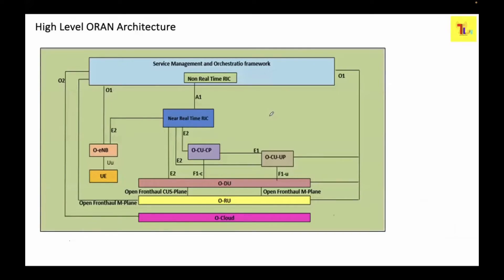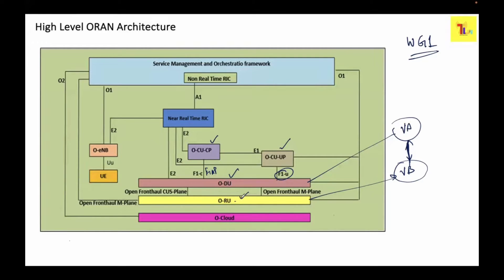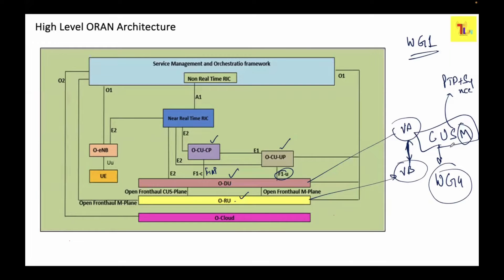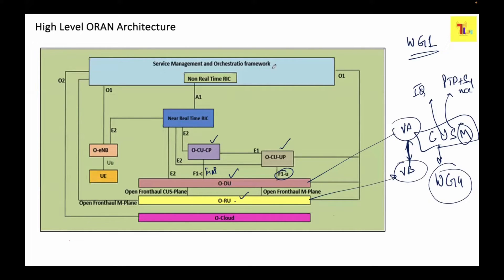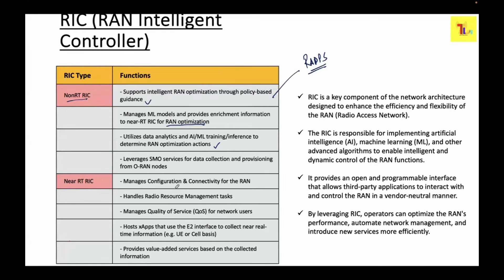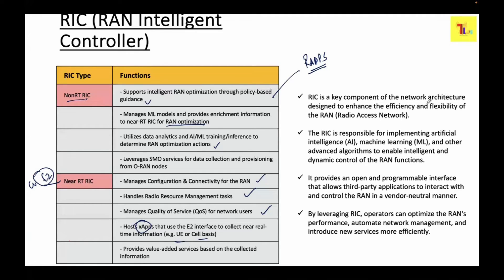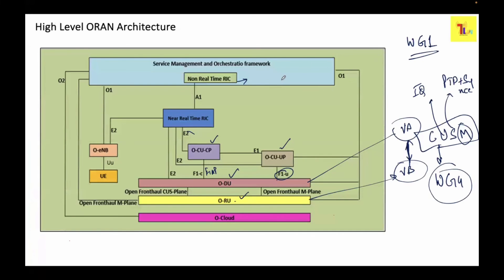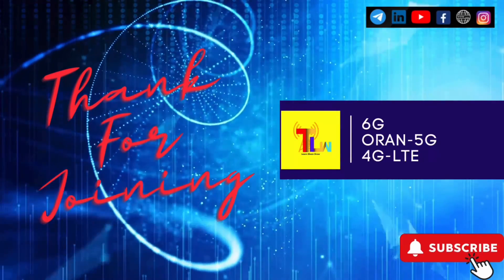Tech-Talk 02 : High level ORAN Architecture | SMO | RIC | Interface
Hi all,

Please go through the the topic High level ORAN Architecture  | SMO | RIC | Interface .

SMO (Service Management and Orchestration ) in 5G/ORAN
SMO (Service Management and Orchestration) is a critical element in the management and optimization of networks, especially in the context of the Open Radio Access Network (O-RAN) architecture.

Why is Service Management and Orchestration (SMO) in O-RAN?

Service Management and Orchestration (SMO) plays a critical role in the O-RAN (Open Radio Access Network) architecture for several reasons:

Dynamic Service Management: O-RAN is designed to support various services with different requirements, such as enhanced mobile broadband (eMBB), ultra-reliable low-latency communication (URLLC), and massive machine-type communication (mMTC). SMO facilitates the dynamic management of these services throughout their lifecycle, from creation to termination, ensuring efficient delivery and meeting specific quality of service (QoS) and service level agreement (SLA) requirements.
Network Slicing: O-RAN embraces network slicing, allowing operators to create virtual networks optimized for specific use cases. Each slice is tailored to meet the needs of different services and applications. SMO is responsible for the creation, allocation, and management of these network slices, enabling efficient resource utilization and isolated service delivery.
Multi-Vendor Interoperability: O-RAN promotes a disaggregated architecture with interoperable components from different vendors. SMO abstracts the underlying complexity and provides standardized interfaces, enabling seamless communication and control between diverse network elements. This fosters an open and competitive ecosystem, encouraging innovation and flexibility.
Resource Orchestration: O-RAN relies on virtualization and cloud-native principles. SMO coordinates the allocation and optimization of computing, storage, and networking resources across the RAN. It ensures that resources are dynamically allocated based on service demands and network conditions, enhancing overall network efficiency and scalability.
Policy Enforcement and Automation: SMO enforces policies to govern network behaviour based on defined rules and guidelines. Policies can cover aspects like QoS, traffic prioritization, security, and network slicing parameters. With the help of artificial intelligence and machine learning, SMO can automate decision-making, allowing for real-time optimizations and proactive management.
Self-Healing and Fault Management: In an O-RAN environment, SMO is responsible for monitoring the health and performance of network elements. When issues or faults are detected, SMO can trigger self-healing mechanisms or initiate corrective actions, leading to improved network reliability and resilience.
Openness and Flexibility: SMO aligns with the principles of openness and flexibility that are core to the O-RAN architecture. It enables network operators to easily onboard new services, adapt to changing demands, and evolve their networks with minimal disruption, fostering a more agile and future-proof infrastructure.
key aspects related to SMO, including RAN Management Services, FCAPS Support, Non-RT RIC for RAN optimizations, and O-Cloud Management:

RAN Management Services:
RAN Management Services refer to the suite of functions that SMO performs to manage and control the Radio Access Network (RAN) components. The RAN includes radio units (RUs), distributed units (DUs), and central units (CUs) that work together to provide wireless connectivity to users. SMO handles tasks like configuration, optimization, and monitoring of these RAN elements, ensuring they work harmoniously and efficiently.

FCAPS Support:
FCAPS is an acronym representing the five functional areas of network management: Fault Management, Configuration Management, Accounting (or Asset) Management, Performance Management, and Security Management. SMO provides FCAPS Support by integrating these management functions to efficiently operate and maintain the O-RAN network. It helps to identify and handle network faults, track configuration changes, manage network resources, monitor performance metrics, and enforce security policies.

Non-RT RIC for RAN Optimizations:
Non-RT RIC (Non-Real-Time Radio Intelligent Controller) is an essential component in the O-RAN architecture, responsible for intelligent decision-making and optimizations in the RAN. It operates on non-real-time data, meaning it processes data that is not subject to strict low-latency requirements. SMO interacts with Non-RT RIC to enable sophisticated network optimizations based on historical data, predictive analytics, and machine learning techniques. This allows the network to proactively adapt to changing conditions and improve overall performance.